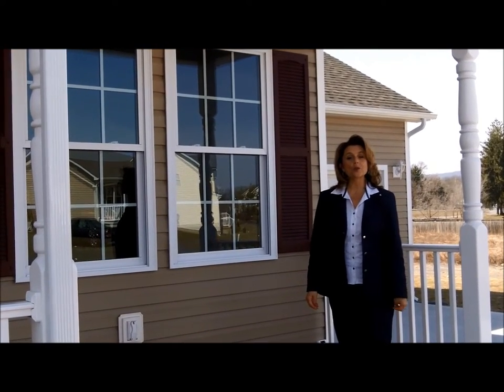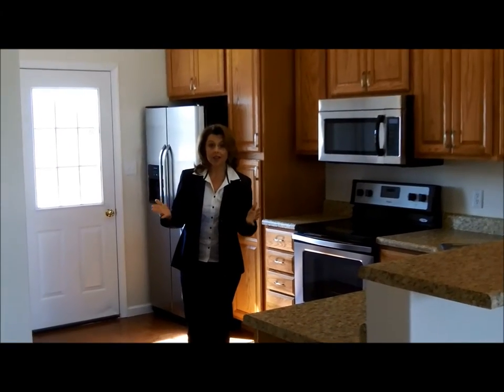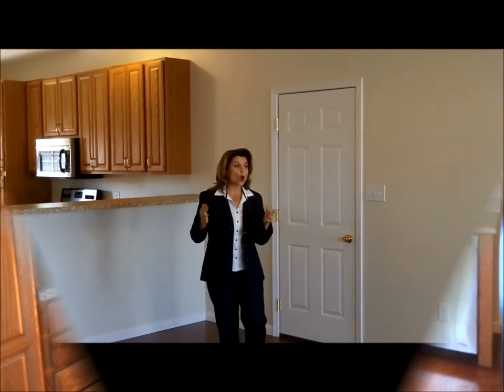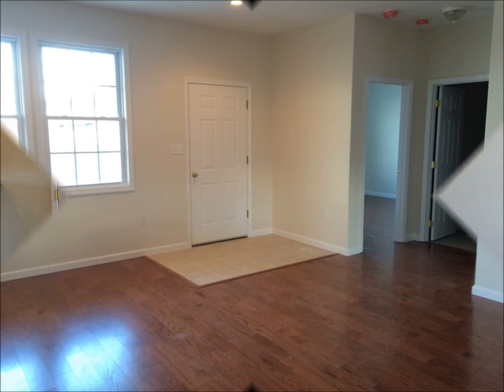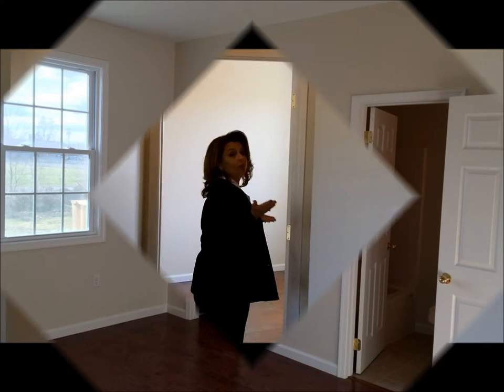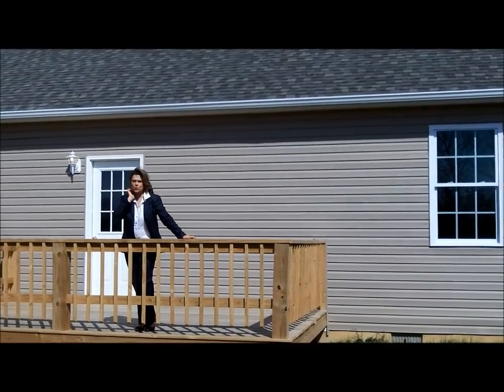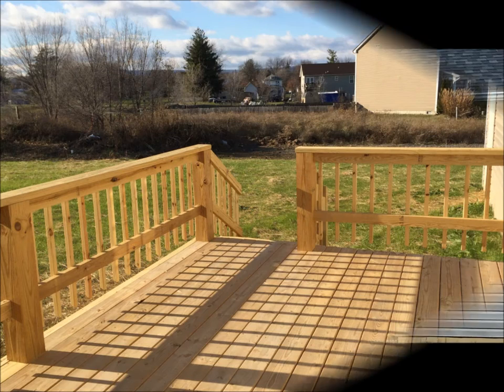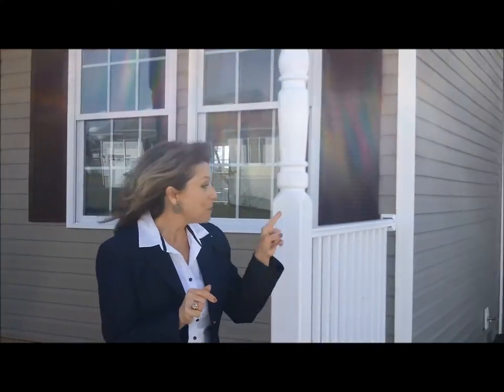632 Teal Road N, Martinsburg, WV 25405 - BE8625785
$169,900 | 3 BEDROOMS | 2 (2 full ) BATHROOMS | 1270 SQUARE FEET

New Construction.  3 Br 2 Bath charmer! Feel the space inside with the 9' ceilings and open floor plan. Beautiful laminate floors lead into a functional kitchen with 42" cabinets. All drywall corners are rounded for the feel of luxury. The 16x12 deck makes the outside living comfortable for you and your guests. A poured concrete drive is nearly maintenance free for many years to come. Remarkable!